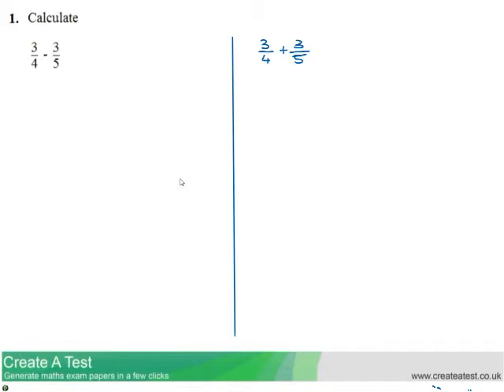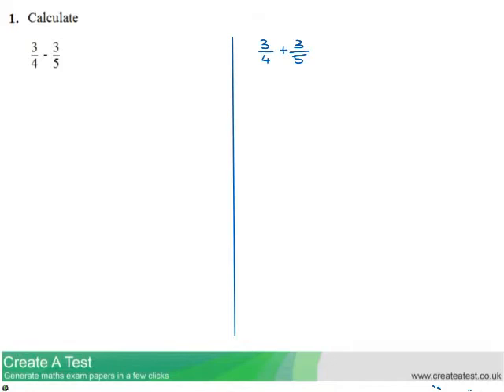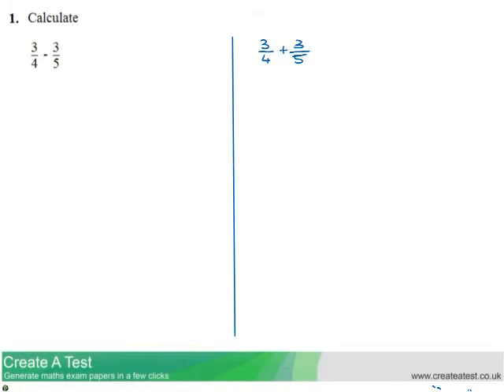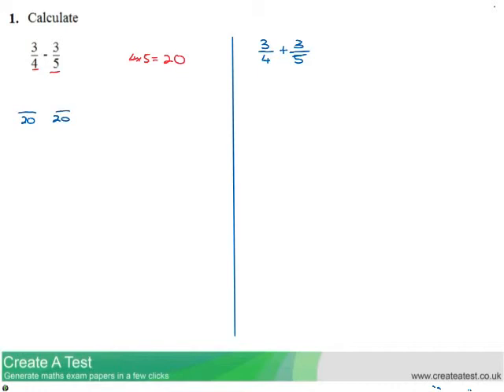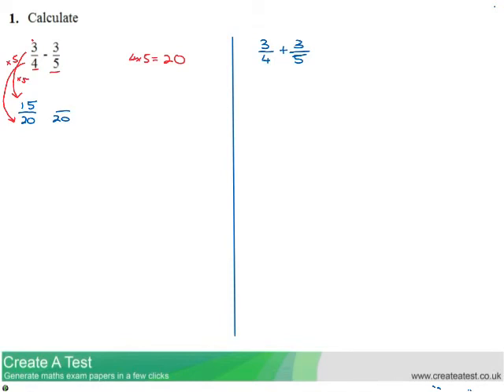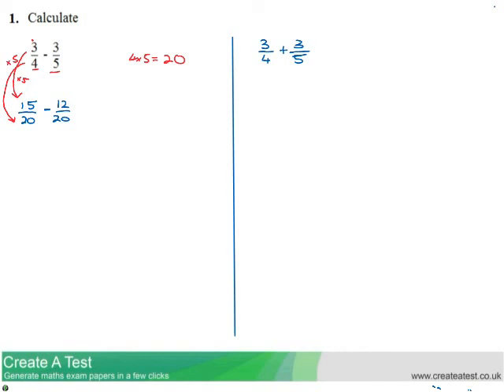Create A Test - Addition and subtraction with fractions (part 1)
A two part question where the user learns to deal with the addition and subtraction of fractions. for more useful maths revision resources.